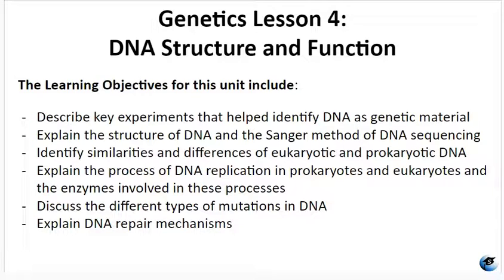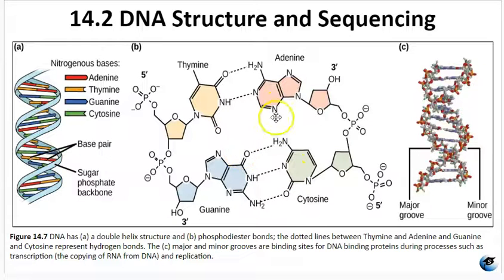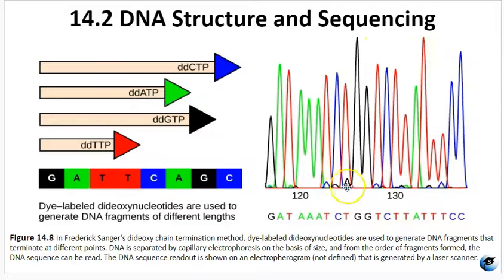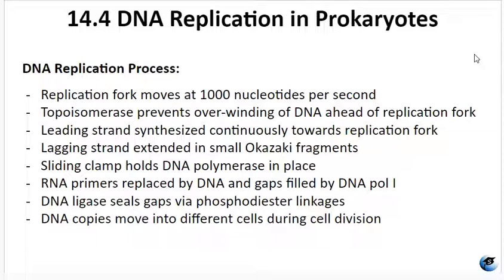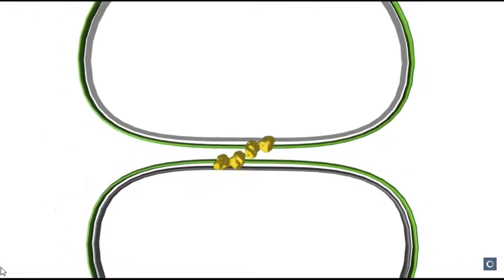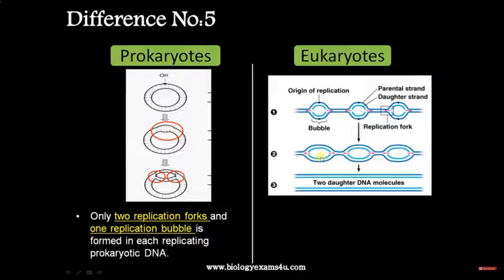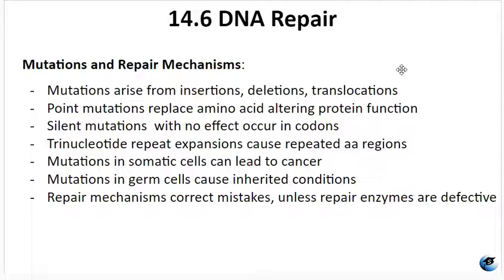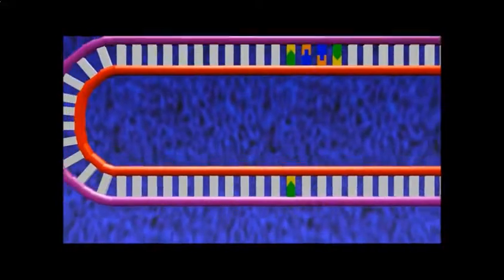Genetics Lesson 4: DNA Structure and Function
Jump To Topics:

Learning Objectives: 00:20
Historical Basis of Modern Understanding: 00:56
DNA Structure and Sequencing: 06:33
Basics of DNA Replication: 18:55
DNA Replication in Prokaryotes: 23:25
DNA Replication in Eukaryotes: 33:15
DNA Repair: 46:22
Preparation and Work Due: 54:50